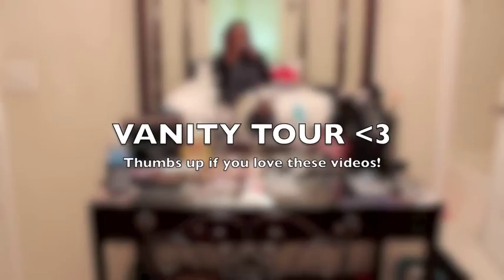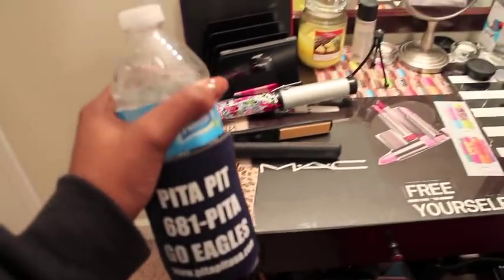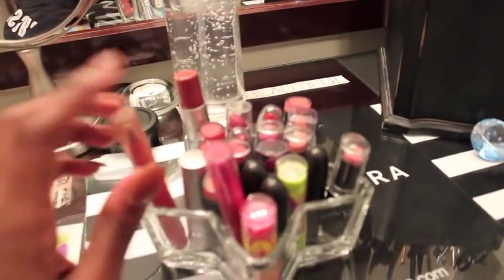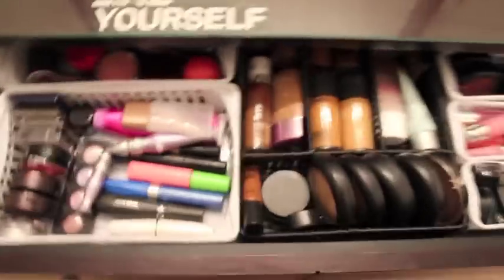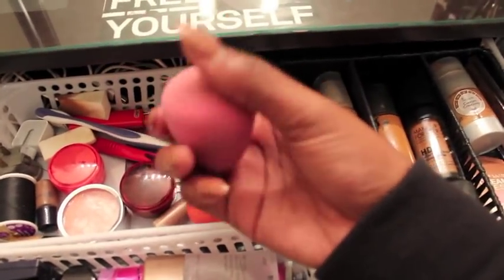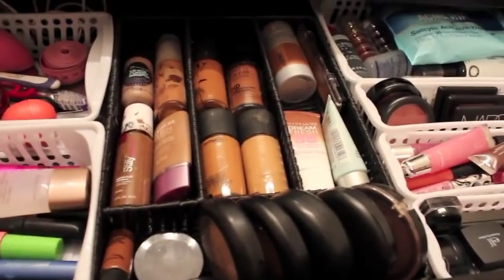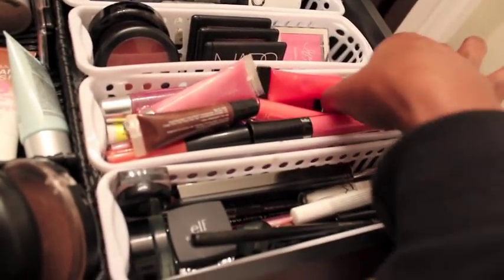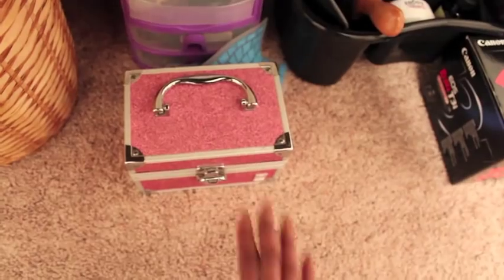Vanity Tour and Organization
Paint used for mirror & bed
Desk: (not exact one but close)
Concealer Palettes